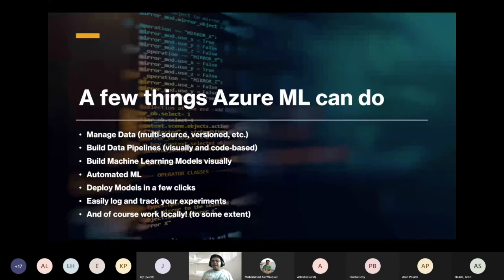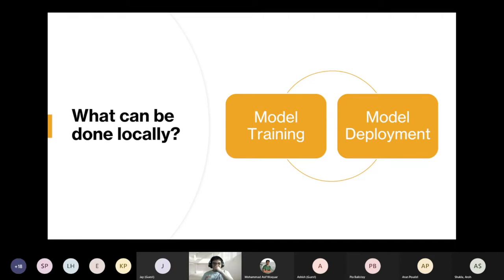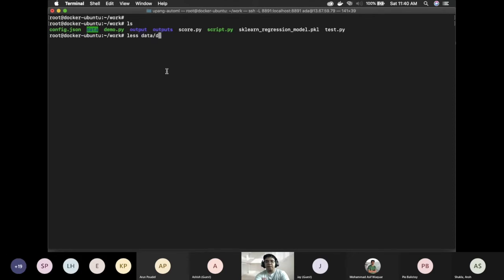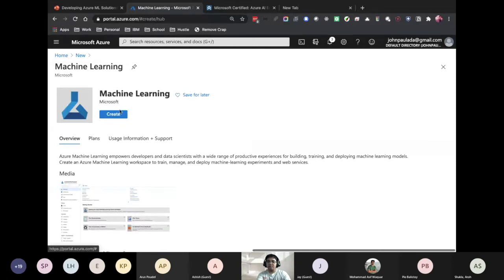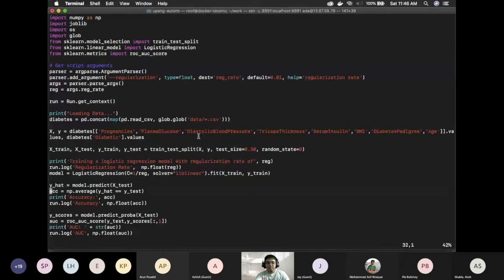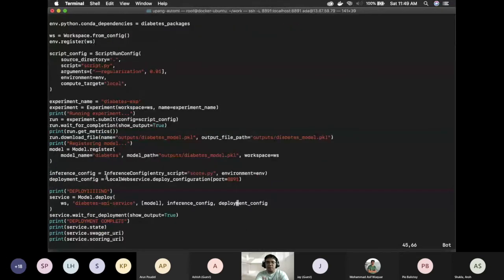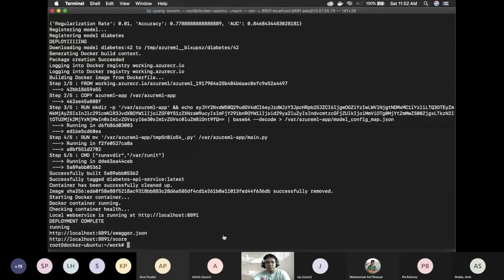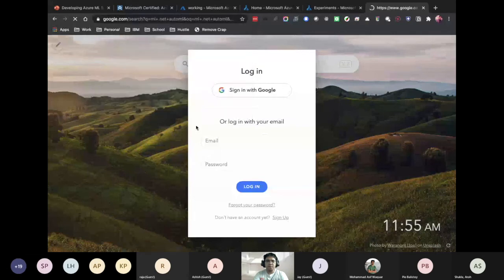DataSessions APAC 2020 | Developing Azure Machine Learning Solutions Locally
Developing Azure Machine Learning Solutions Locally
- John Paul AdaMicrosoft MVP – Data Platform |Philippines